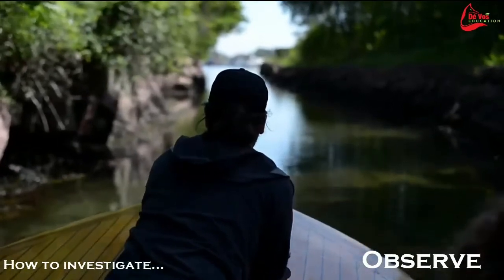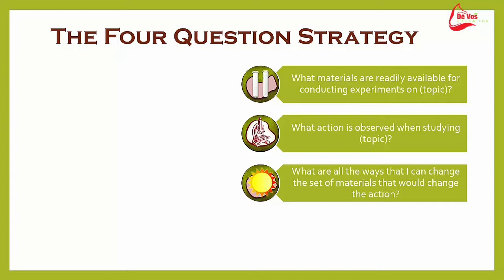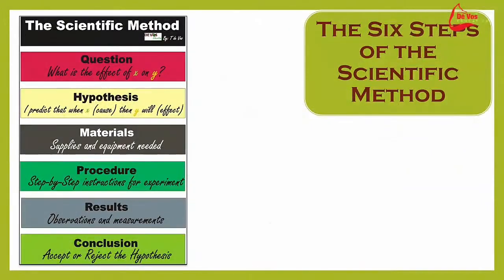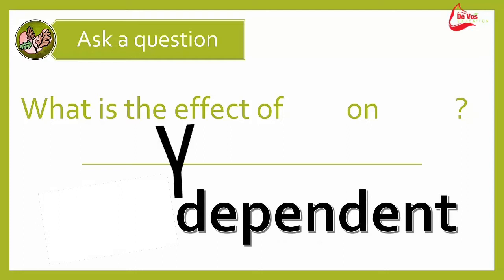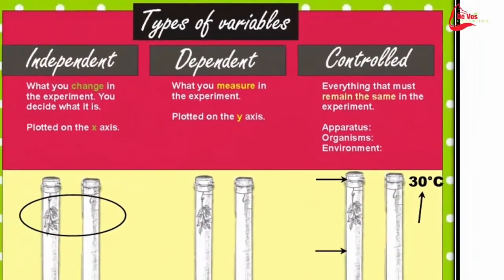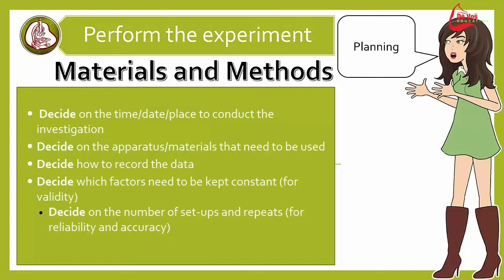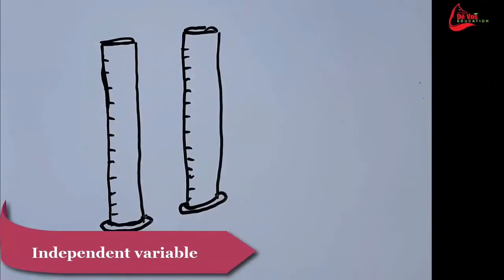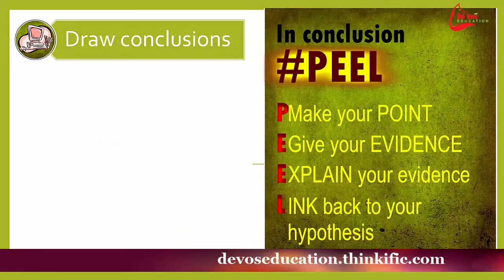Planning a Scientific investigation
Part 1. How to plan a scientific investigation

De Vos Education videos aim to make content colourful and clear to understand. The videos are based on the CAPS syllabus in South Africa with some extensions and expansion into other syllabi around the world.

Images used in the videos are listed as free to use/no attribution required on the date of publication from the Pixabay library